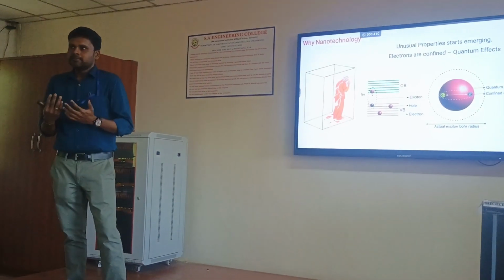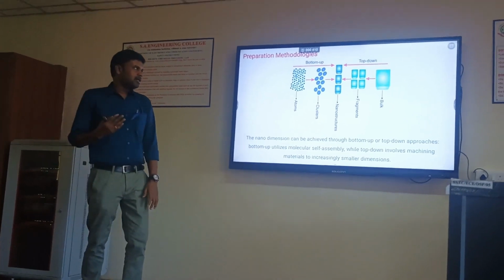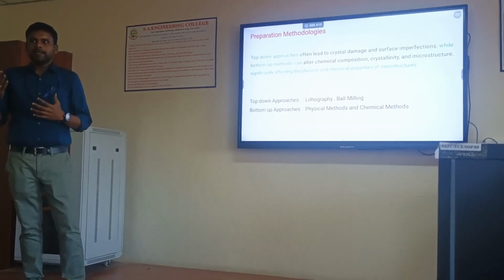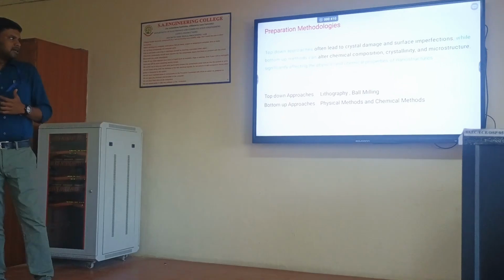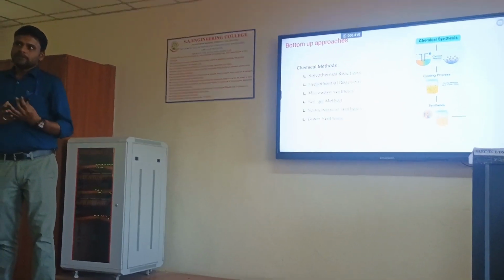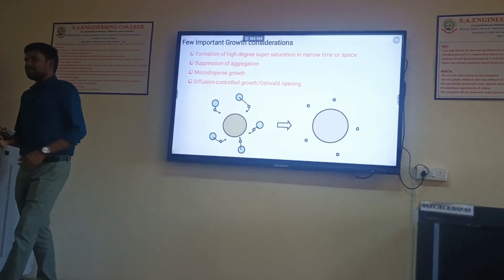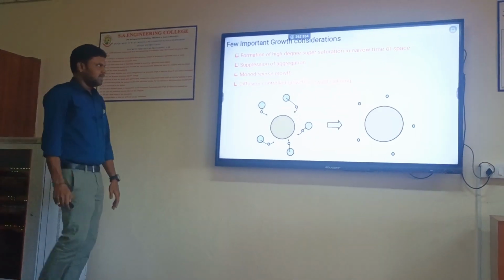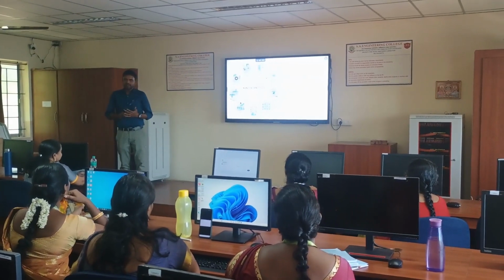ATAL FDP DAY4 -MICRO NANO MANUFACTURING PROCESS NANO MATERIAL SYNTHESIS & ITS APP. -Dr.BARANEEDHARAN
ATAL FDP DAY4 SESSION 1 - MICRO NANO MANUFACTURING PROCESS NANO MATERIAL SYNTHESIS & ITS APPLICATIONS - Dr.BARANEEDHARAN, ASSOCIATE PROFESSOR, SAVEETHA ENGINEERING COLLEGE - DEPARTMENT OF ELECTRONICS & COMMUNICATION ENGINEERING, S.A. ENGINEERING COLLEGE, CHENNAI.